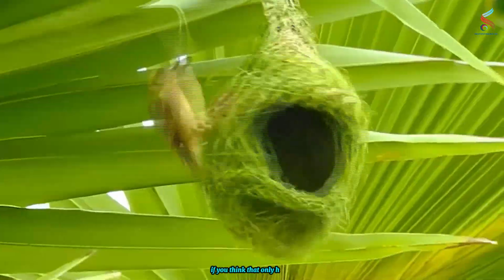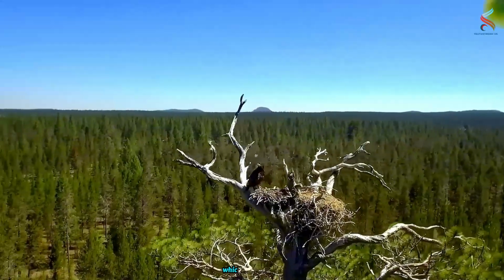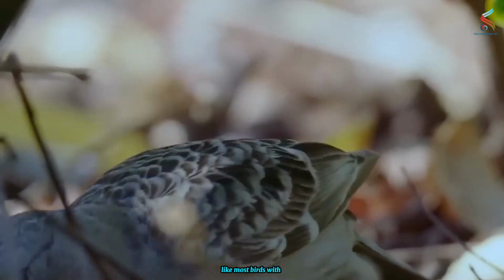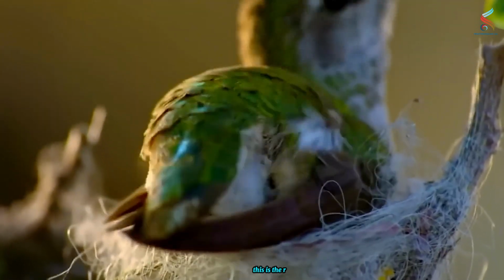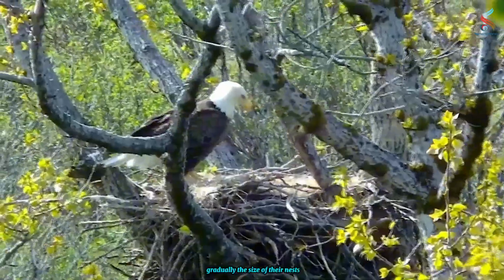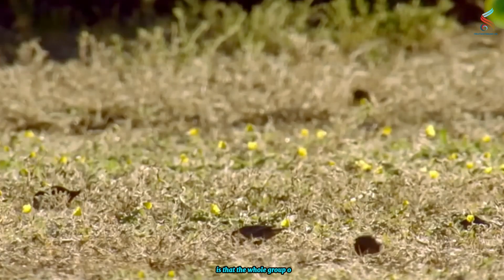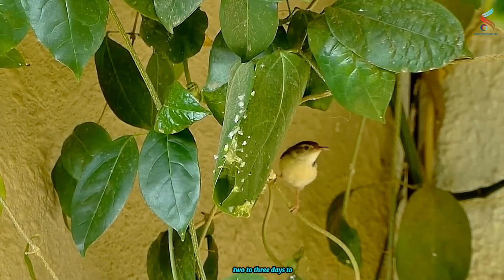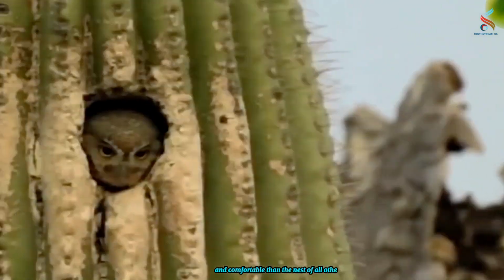Largest & 15 Most Amazing Nests in The Animal World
Discover the 10 most incredible nests in the animal kingdom, from intricate bird homes high in the treetops to deep-sea nests built by aquatic creatures! Animals are expert architects, designing safe havens that not only shelter their young but also protect against predators and the elements. In this video, we’ll explore the impressive variety and complexity of these nests, showing you the fascinating adaptations that help animals survive and thrive in the wild.

Baya Weaver Bird Nest
The Baya weaver bird is known for its extraordinary, hanging nests woven from grasses and twigs. These nests are found in colonies on trees and have a complex design with a long, hanging entrance tunnel that keeps predators out. The weaving process requires precision, and each nest is unique, reflecting the skill and craftsmanship of its builder.

African Weaver Ant Nest
These industrious ants create large nests by weaving leaves together using silk produced by their larvae. Weaver ants form long chains to pull leaves into place, resulting in secure homes that protect them from the weather and predators. This cooperative construction showcases teamwork at its finest in the animal world.

Eagle’s Cliffside Nest
Eagles build enormous nests on high cliffs or tall trees, often reusing and expanding them each year. Some eagle nests weigh over a ton, standing as sturdy homes that can last for decades. These elevated nests offer eagles a safe vantage point and protection for their eggs and chicks.

Hornet’s Paper Nest
Hornets create their nests from chewed wood fibers, turning them into a paper-like material that forms a durable, enclosed shelter. These structures are often hidden away in trees or buildings, and their intricate layers keep the colony warm and safe.

Termite Mound
Unlike typical nests, termite mounds are towering structures made from soil, saliva, and dung. These nests regulate temperature and humidity, providing an ideal environment for termites to grow and thrive. Some termite mounds can reach heights of over 15 feet, making them a marvel of natural engineering.

Sea Turtle Sand Nest
Female sea turtles dig nests in the sand to lay their eggs, then cover them up to protect them from predators. Although simple, these nests play a crucial role in ensuring the survival of the next generation. The sand provides insulation and hides the eggs from potential threats.

Octopus Underwater Nest
Octopuses create dens in rocks and coral reefs, arranging shells, stones, and other debris to create a safe space. Some species even guard their eggs for weeks until they hatch. These underwater nests demonstrate the octopus’s intelligence and dedication to their young.

Hummingbird Cup Nest
Hummingbirds construct tiny, delicate nests that are no larger than a golf ball. These cup-shaped nests are made of soft plant fibers, spider silk, and other materials that expand as the chicks grow, providing a snug home high in the trees.

Beaver Lodge
Beavers are master builders, constructing lodges in rivers and streams using sticks, mud, and vegetation. These dome-shaped nests have underwater entrances, protecting the beavers from predators and harsh weather while allowing them to live comfortably.

Sociable Weaver Bird Nest
These birds in Africa build massive, multi-chambered nests that house dozens of birds within a single structure. Resembling a haystack hanging in a tree, each nest has multiple entrances and chambers, providing separate living spaces for different family groups. The Sociable Weaver’s nest is a true masterpiece of teamwork and community living.

From the deserts to the oceans, these animals have adapted to create some of the most ingenious homes on Earth. Join us as we dive into the wild and witness the architectural wonders of nature’s most skilled builders. Whether you're a nature enthusiast, animal lover, or curious mind, this exploration of the top 10 most amazing animal nests will leave you inspired by the world around us.